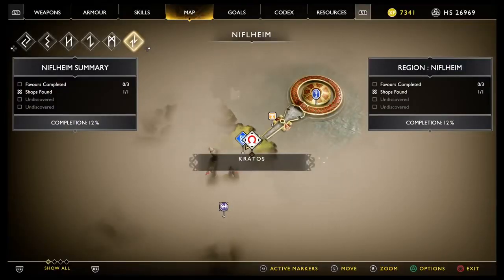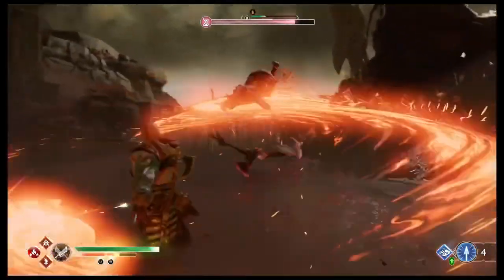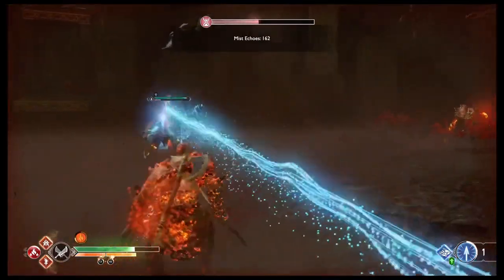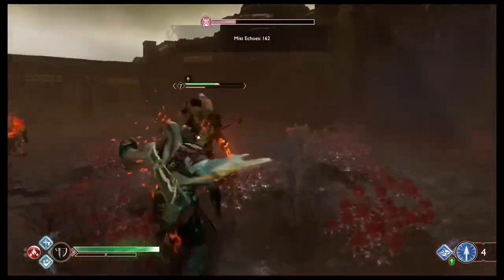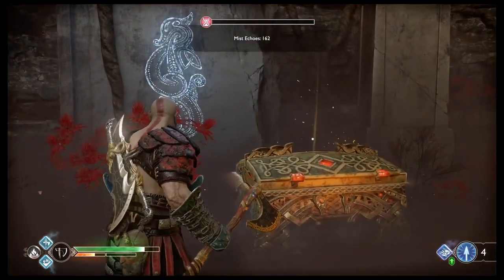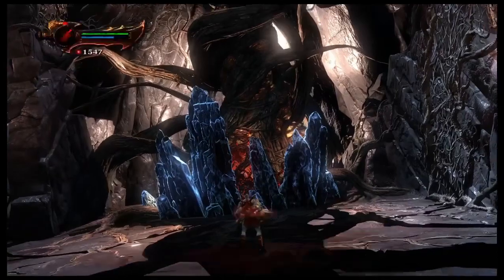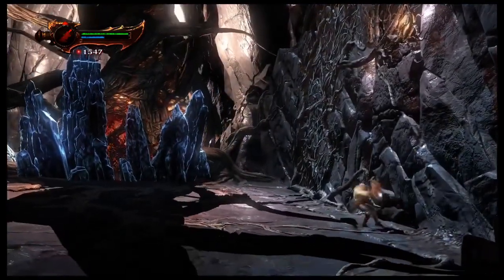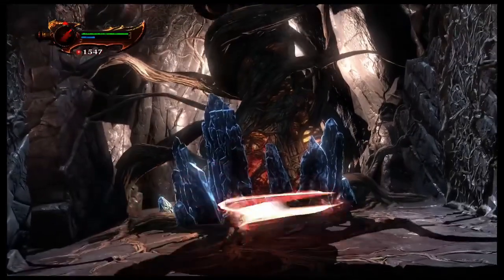GOD OF WAR FIGHTING COMPASSION *2024*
This video will show you the difference between two games god of war 2018 and god of war 3 on how the use the weapons independently